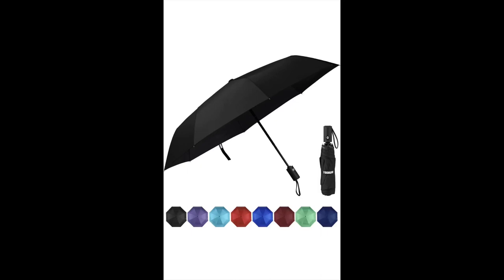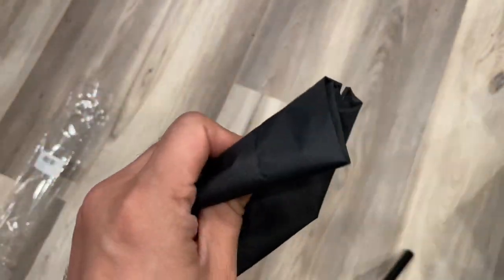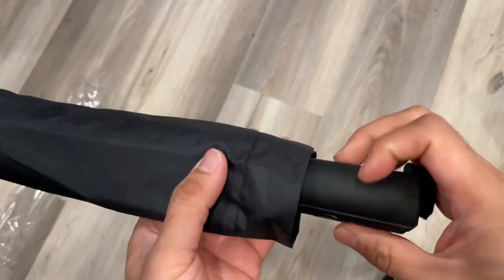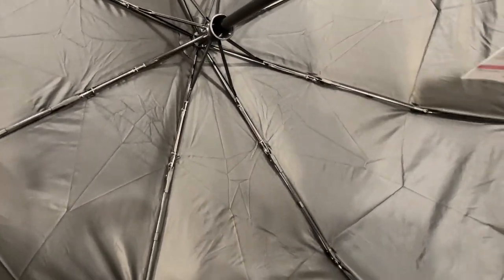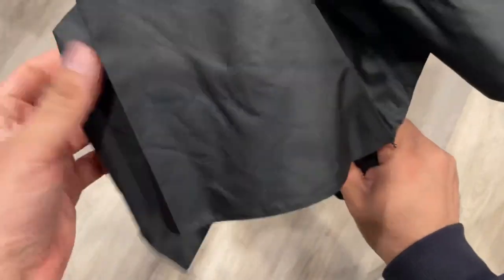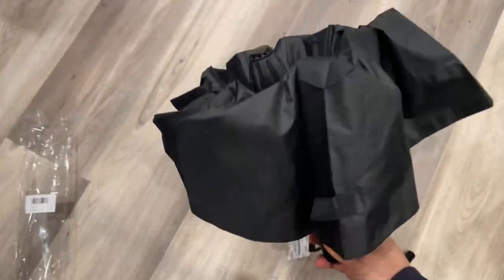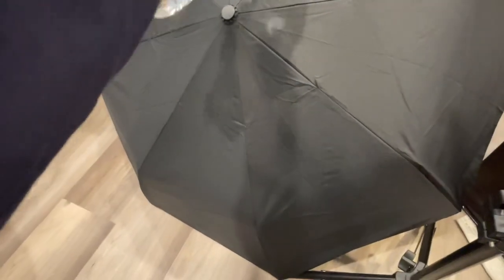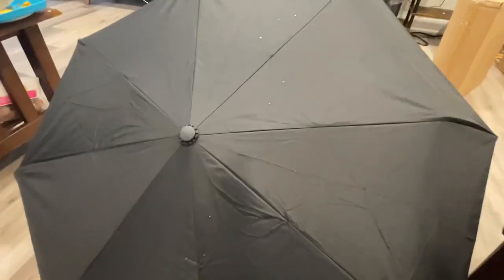Yoobure Windproof Travel Umbrella, Automatic Umbrellas for Rain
Yoobure Windproof Travel Umbrella, Automatic Umbrellas for Rain, Portable & Compact Umbrella for Backpack, Sun Umbrella for Walking, Folding Small Umbrella for Car, Lightweight Strong UV Protection